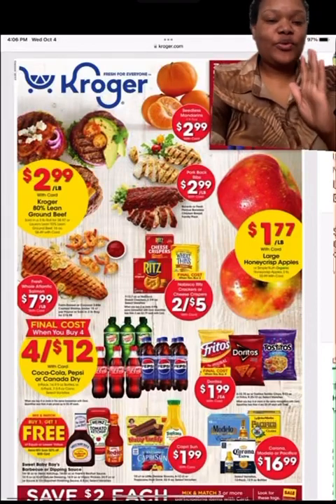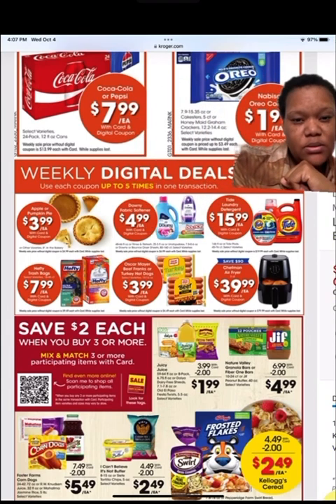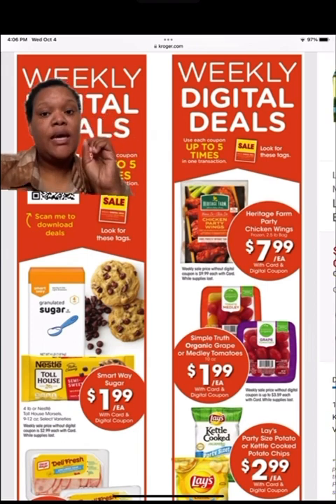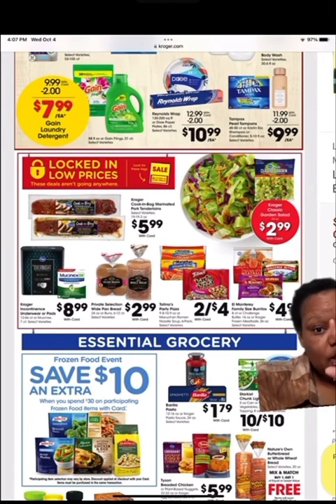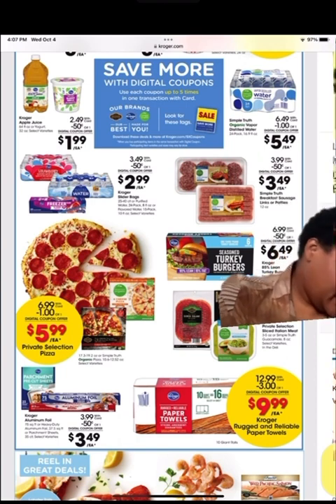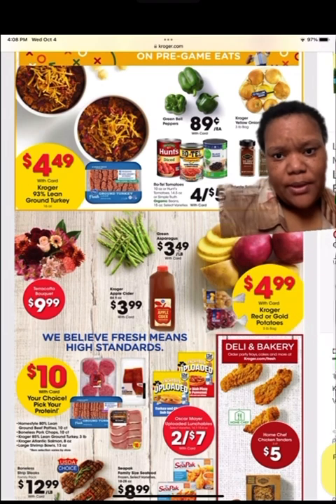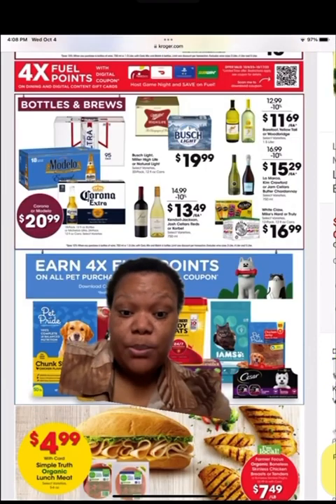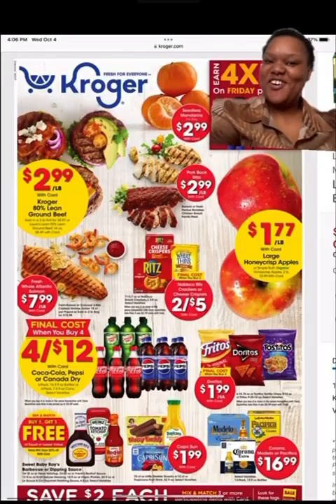KROGER WEEKLY DEALS AND SALES AD REVIEW🤑| OCT 4 thru OCT 10